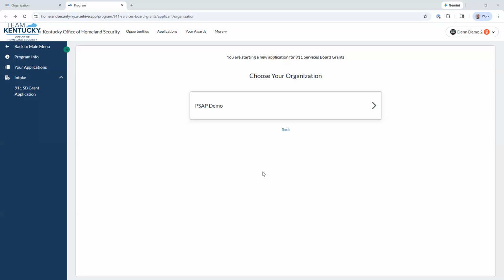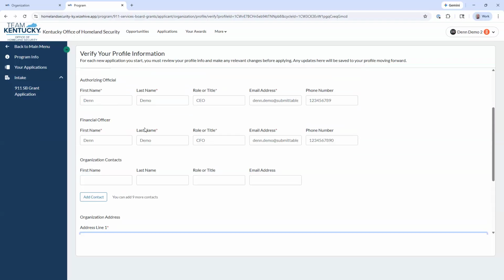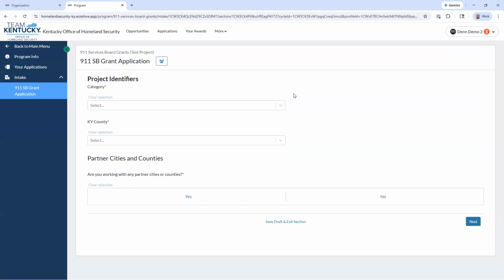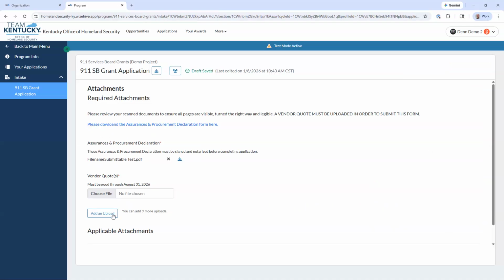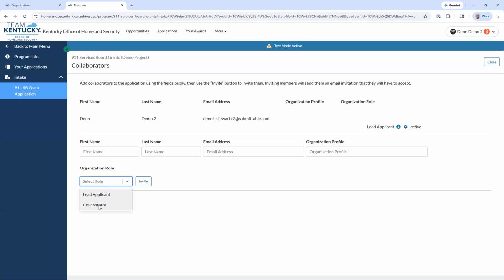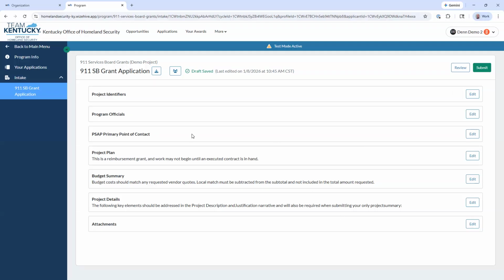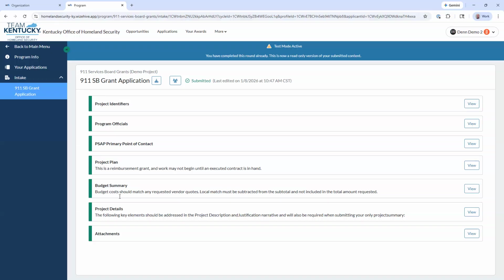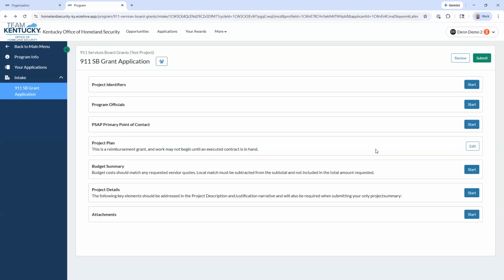GMT20260108 163610 Clip 911SB Grant Applicant 2 Submitting your PSAP's Application 1